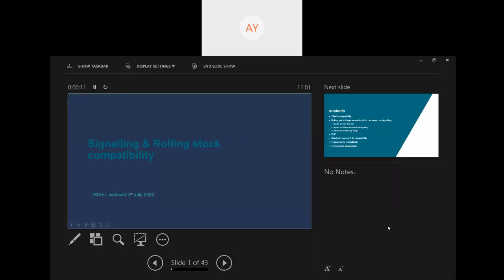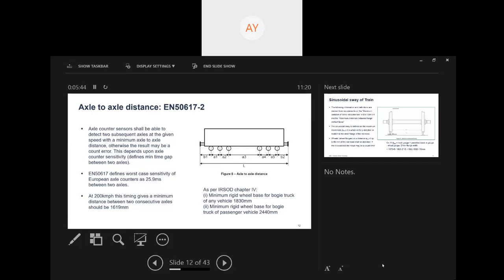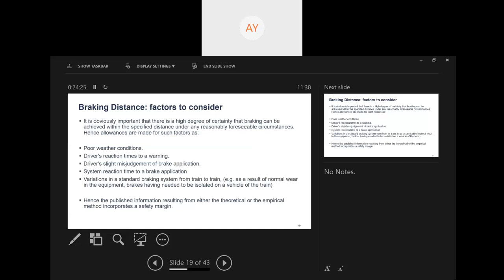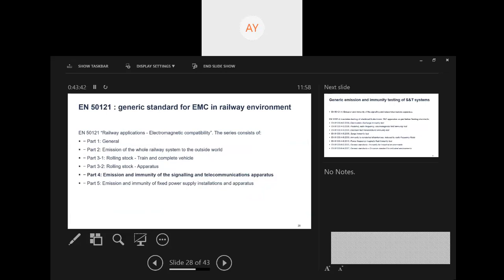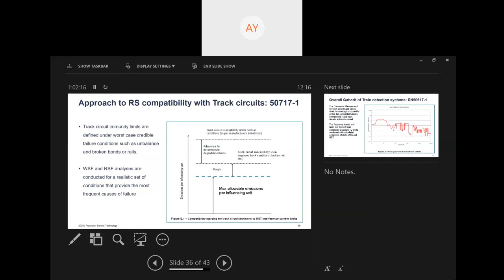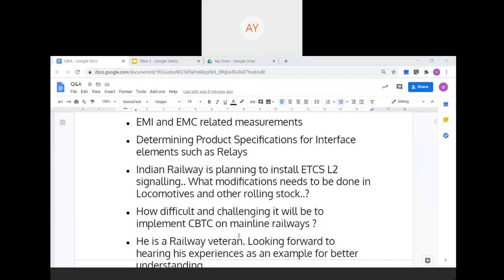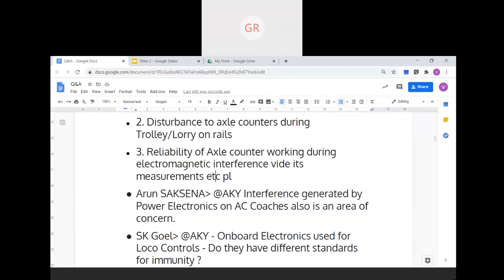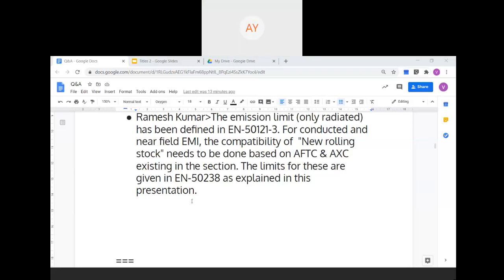Signalling & Rolling Stock Compatibility 2020 07 03 11 09 57